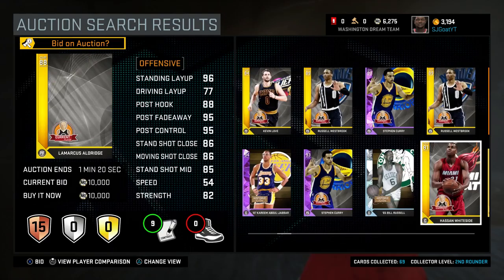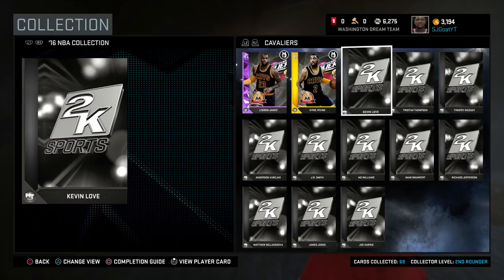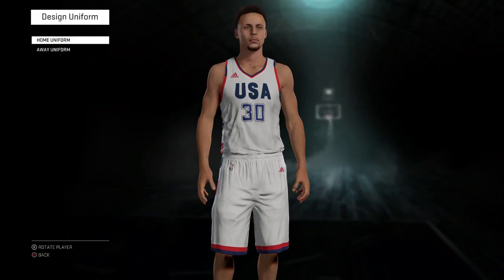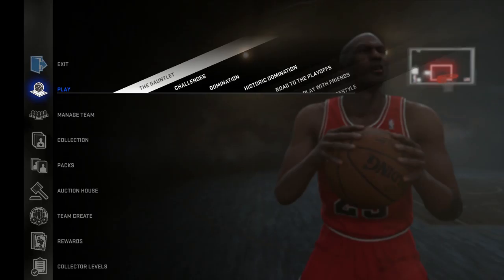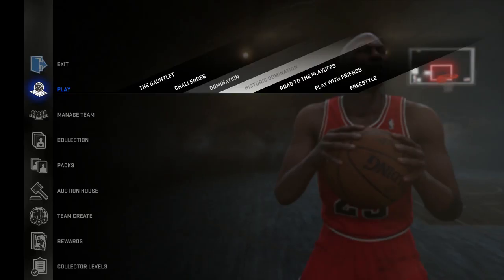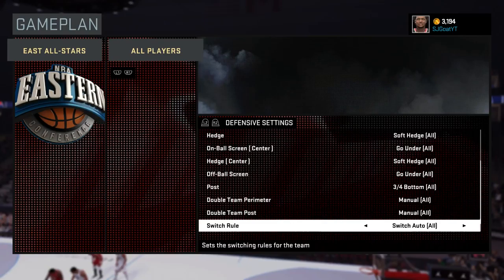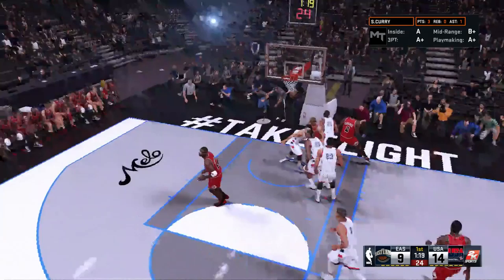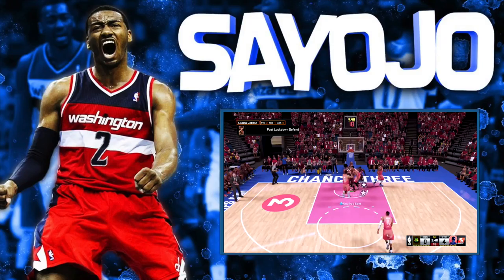How to Fix NBA 2K17 MYTEAM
Thank you guys for checking out the video, it means a lot! Make sure to comment, what you guys wanna see next.